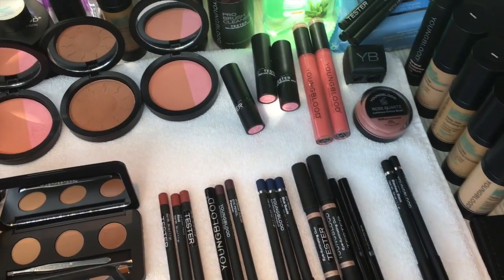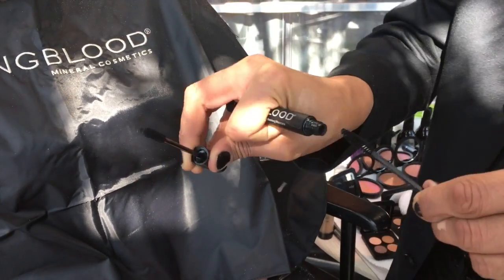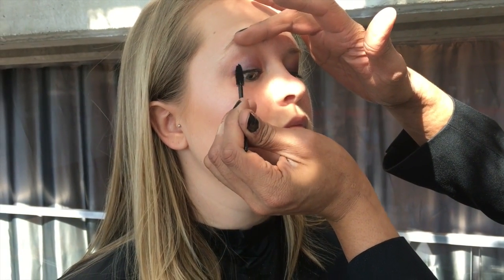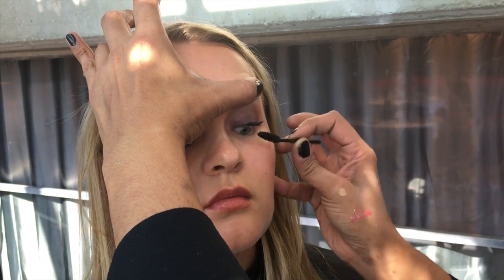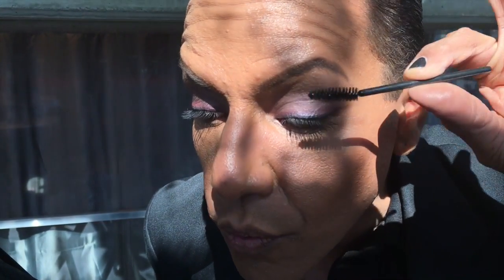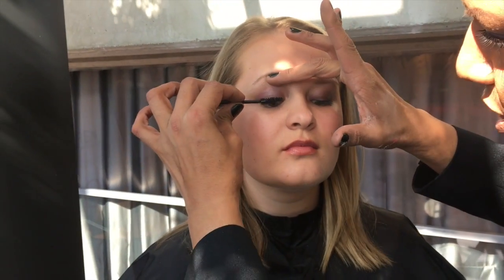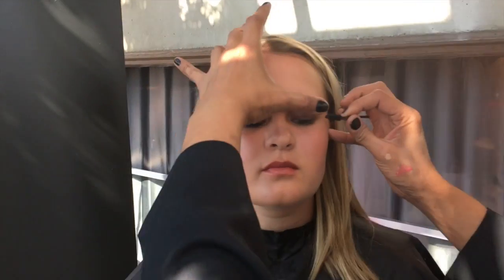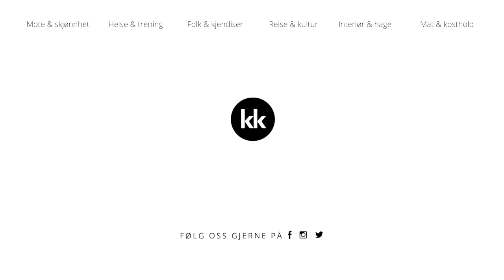KK - Maskarateknikken som gir volum, fylde og lengde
KK - Sminketriksene du ikke vil gå glipp av.

Makeupartist David Chavez fra Youngblood viser deg sommerens store sminketrender, og enkle tips og triks du bare må kunne.